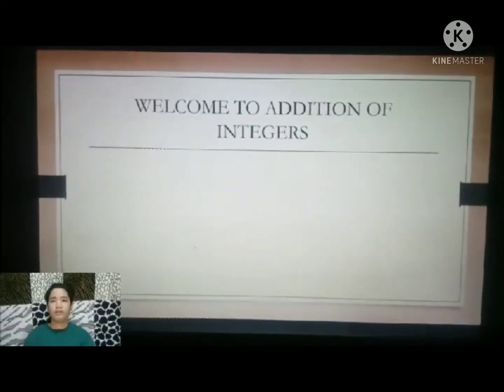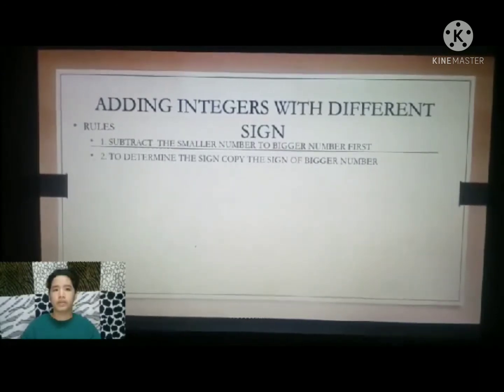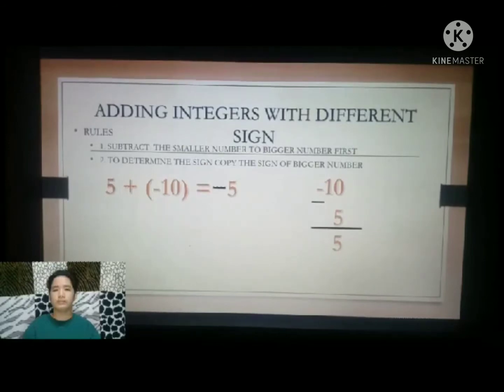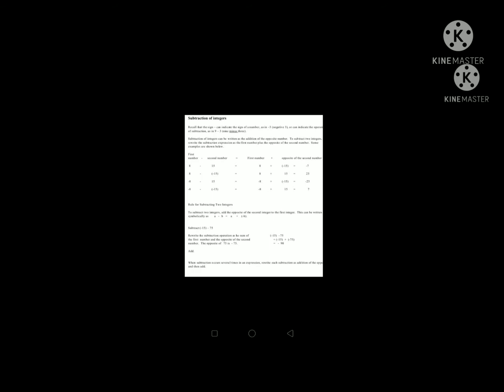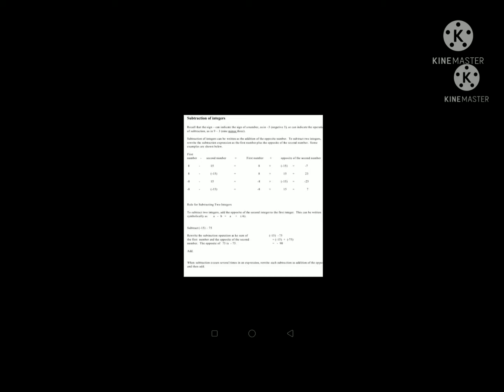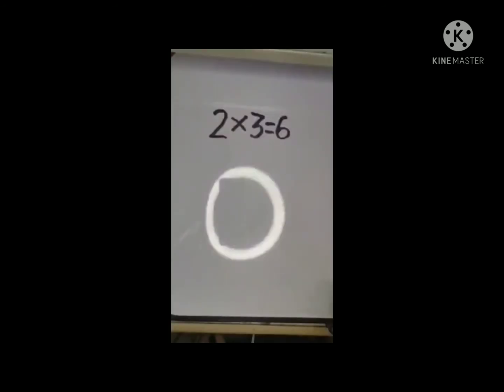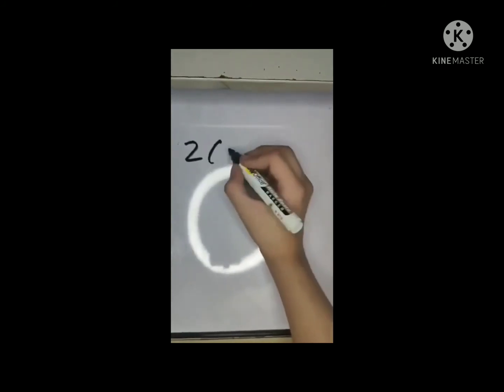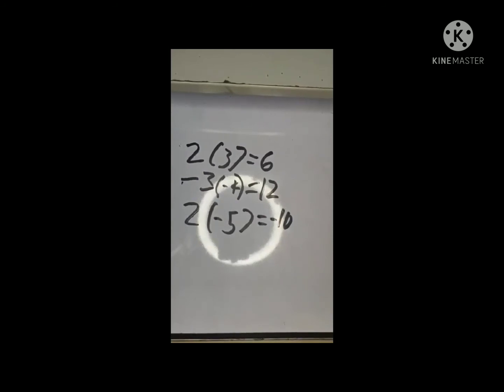The INTEGERS BOYS +×÷